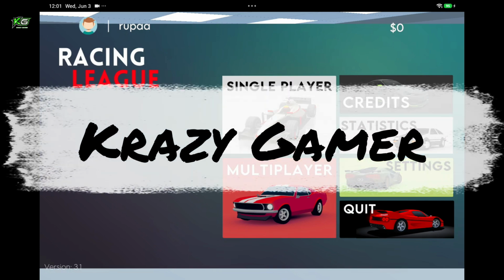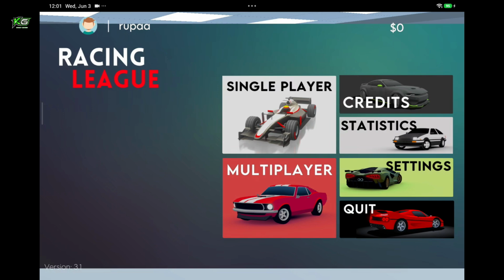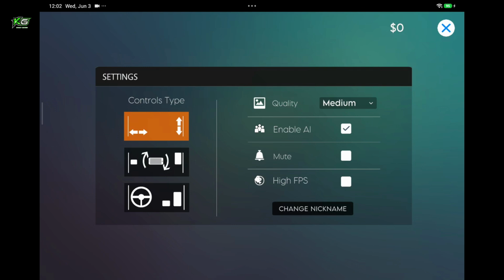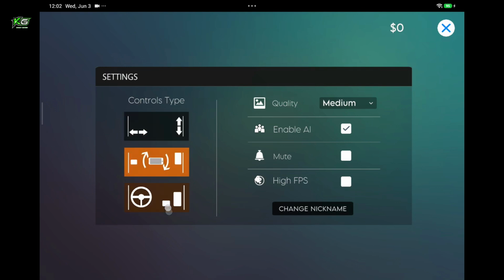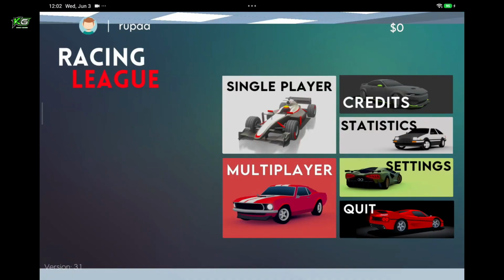How to Change Control Type in Racing League (Easy Guide 2026)?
Struggling with uncomfortable controls in Racing League? Don’t worry! In this quick and easy tutorial, I’ll show you how to change the control type in Racing League step-by-step so you can switch to tilt, buttons, or steering wheel mode depending on your play style.

Whether you’re a beginner or a pro racer, adjusting your control settings can seriously improve your driving performance and help you win more races. Just follow along in the settings menu and customize your controls the way you like!